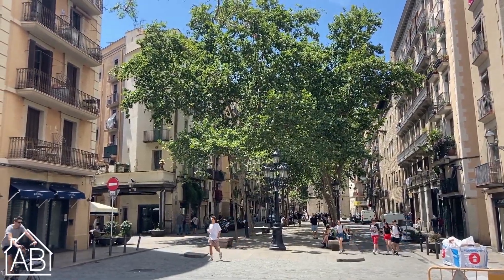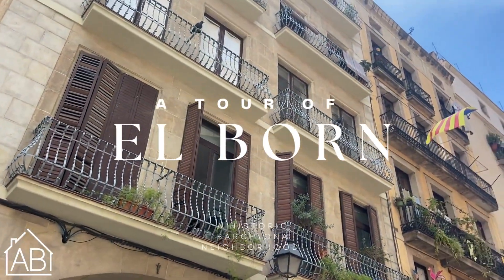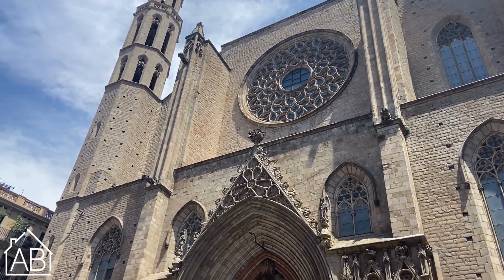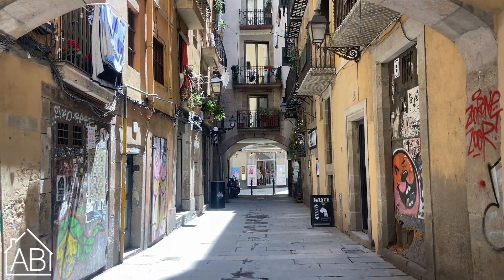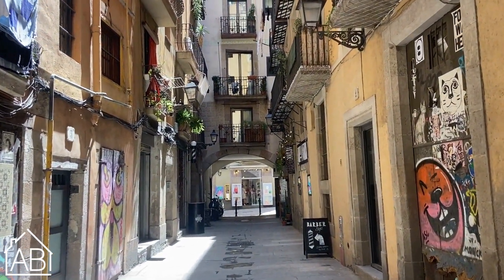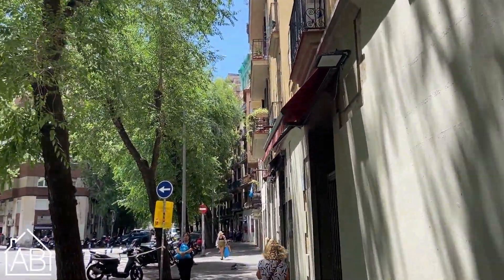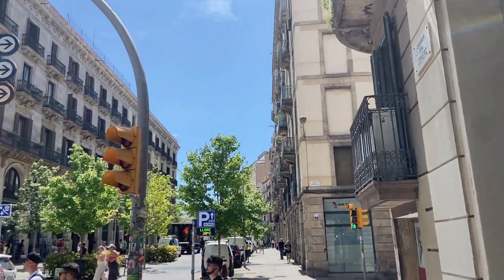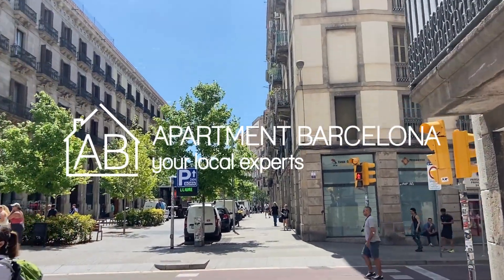A Tour of el Born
The neighborhoods around Barcelona are very unique to themselves. Each neighborhood, or ‘barrio,’ holds a lot of history and culture within them.

We have made you a complete travel guide to Discover the secrets of Barcelona’s Neighborhoods in El Born. On this guide, you will find directions, attraction sites, history, and more! Lots of questions can come up about which neighborhoods are best in Barcelona, so we hope to help you find the neighborhood for you!

We at AB Apartment Barcelona have created a video to go more in-depth about guiding you through your travels to Barcelona neighborhoods, specifically El Born. We are going to cover EVERYTHING you need to know!